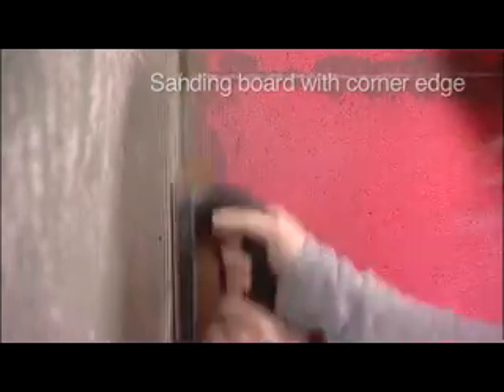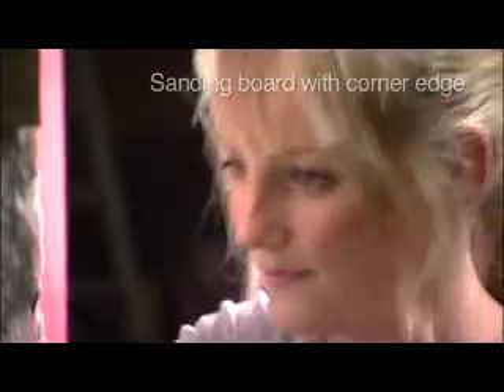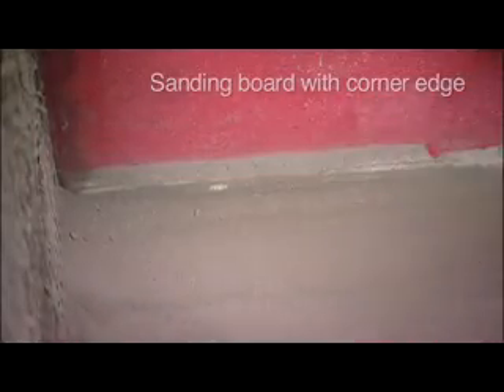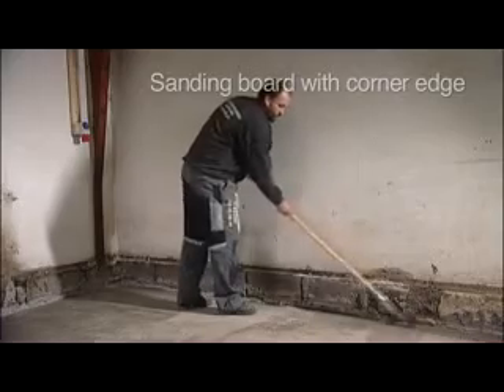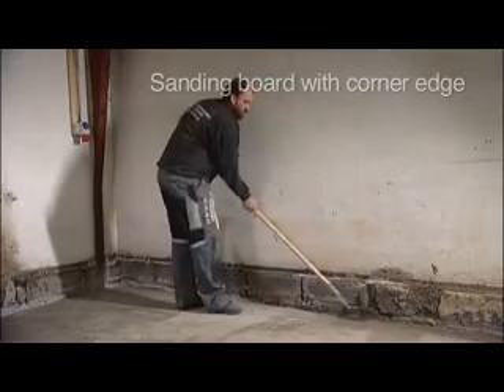CARBIDE Schuurplaat 90º met handgreep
CARBIDE® is een extreem hard en veelzijdig schuurmateriaal met een zeer lange levensduur. Het bestaat uit metalen platen waarop scherpe korrels hardmetaal (tungsten carbide) zijn gesoldeerd. Dit resulteert in een schuurmateriaal dat bijna net zo hard is als diamant en nauwelijks slijt.

CARBIDE® is de perfecte vervanging voor schuurpapier, slijpschijven en schuurplaten op schuurmachines.